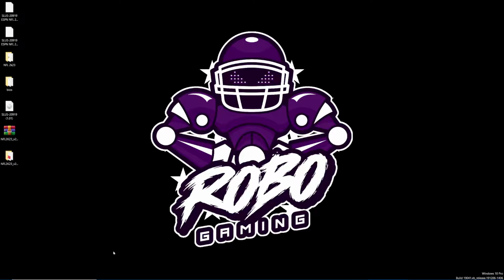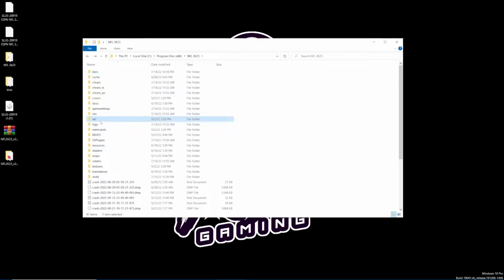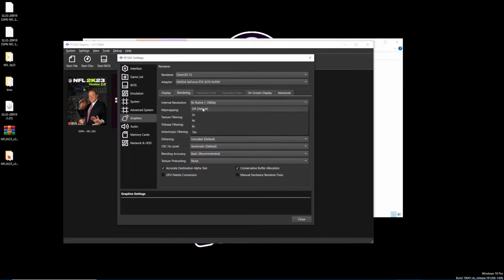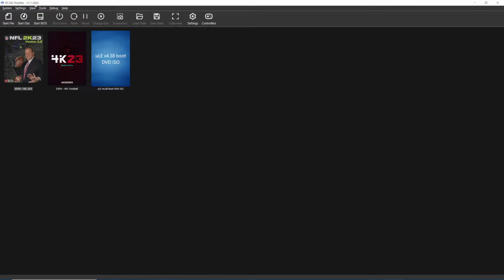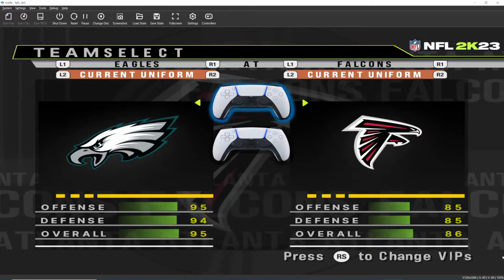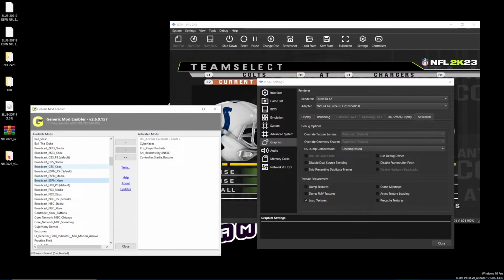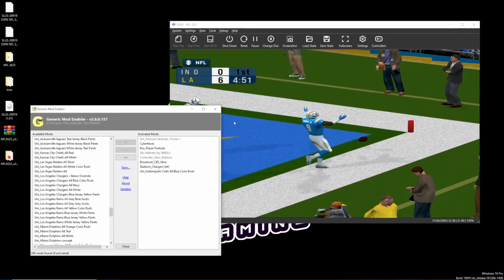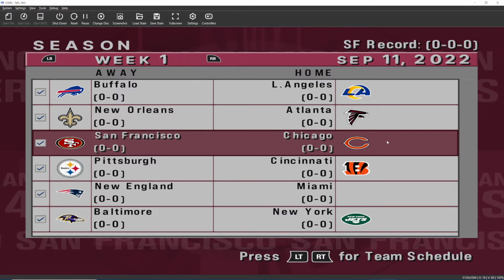NFL 2k23 | Tutorial for PC | NFL 2k5 Resurrected | PCSX2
Hey guys I know some of you guys have wanted a tutorial and I finally got around to doing that, so here you go. Hopefully, it's clear for you guys to understand. Anyway, thanks again and this is my first time doing a tutorial lol  so let me know what you think and if you want me to make one for NFL2k4 on PC or Xbox versions.

Again I couldn't share on how to get the ISO(game file) or the PS2 Bios.

Tutorial on how to play on your XBOX Series X & S

I also wanted to give a  huge thanks to the team who updated this game and all of their hard work so far.

Check out their pages !